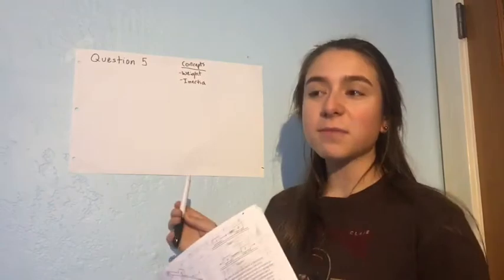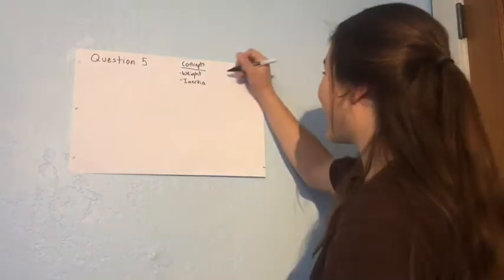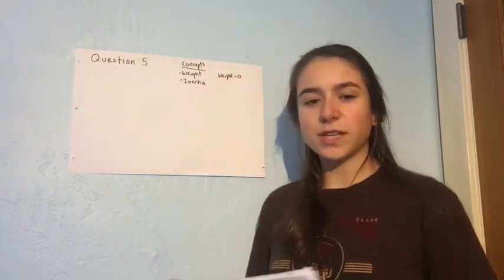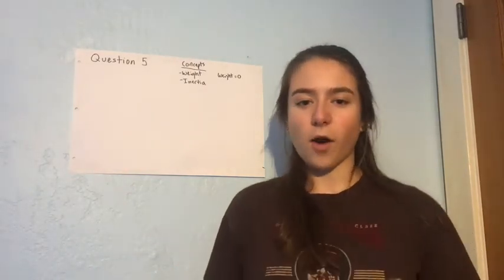Question 5, Answer B